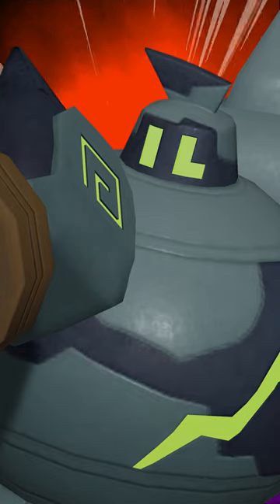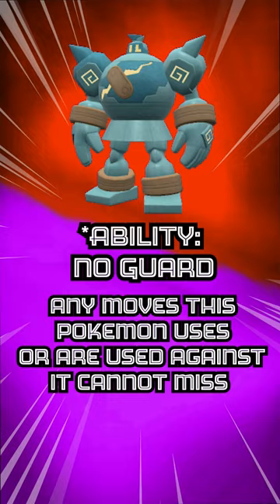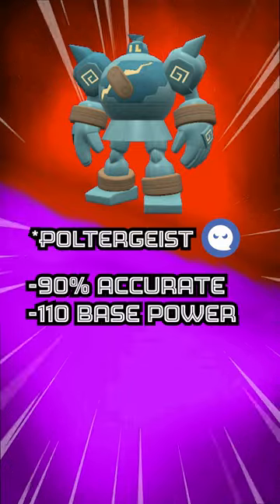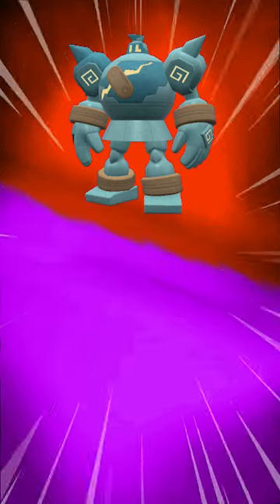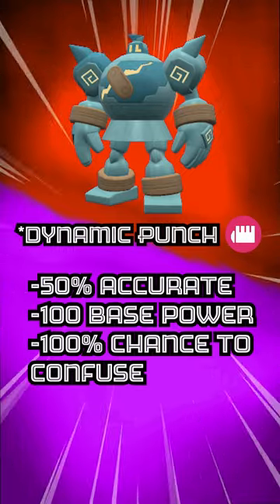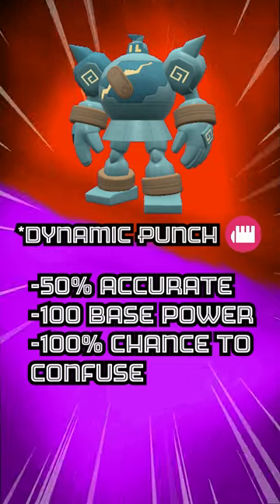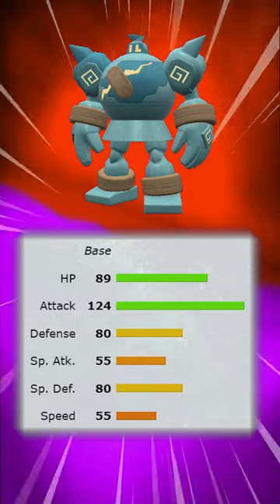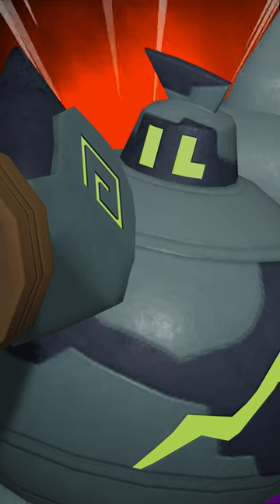GOLURK has a unique ability in PokemonScarletandViolet Regulation F!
Golurk has a fun ability in No Guard in Scarlet and Violet Regulation F!

-This is the official Kneeckoh Gaming youtube channel, where I, Kneeckoh, make gameplay and guide videos on all things Pokemon, with a focus on competitive VGC!